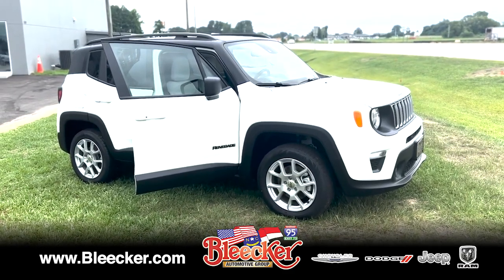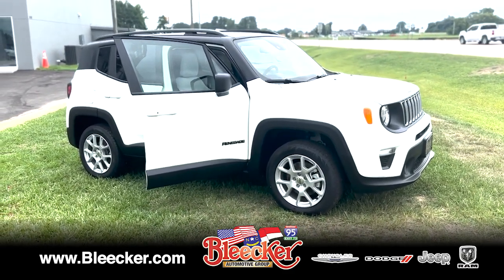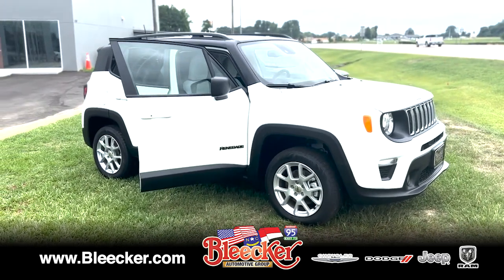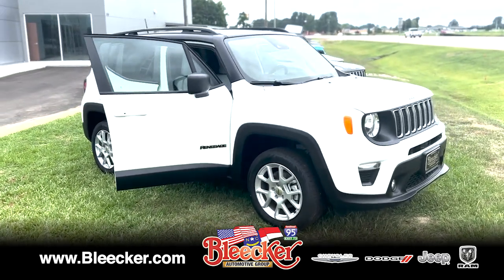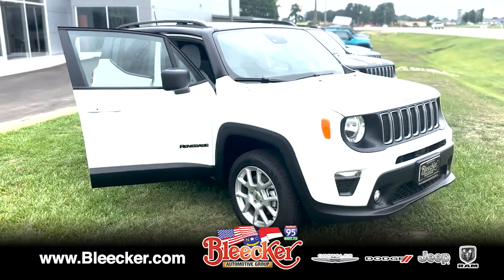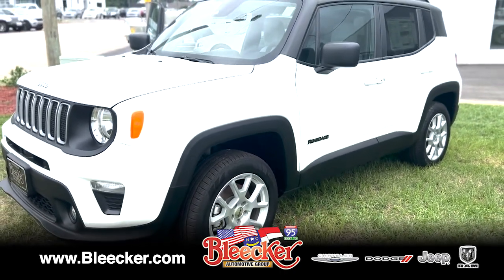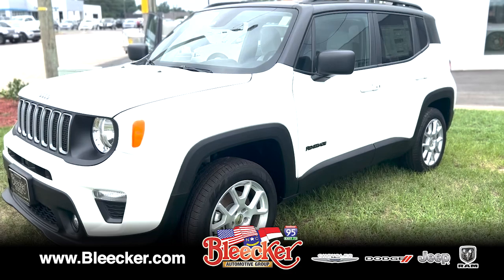Bleecker CDJR - New & Preowned Jeep Renegade 4x4